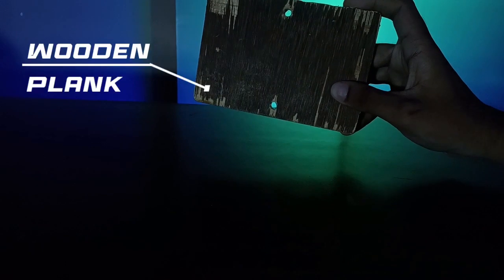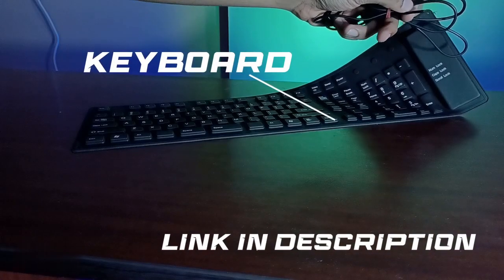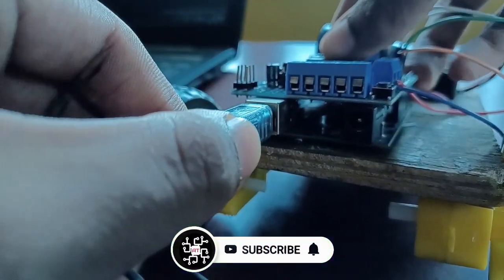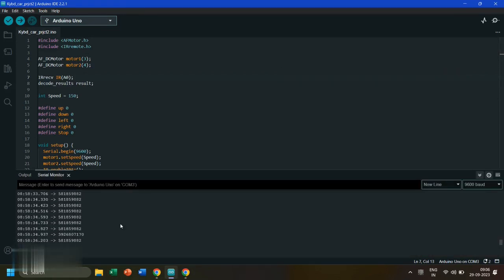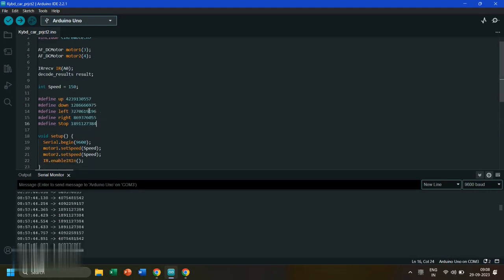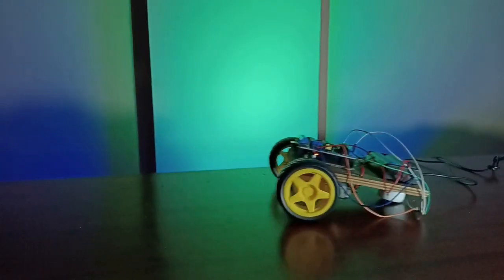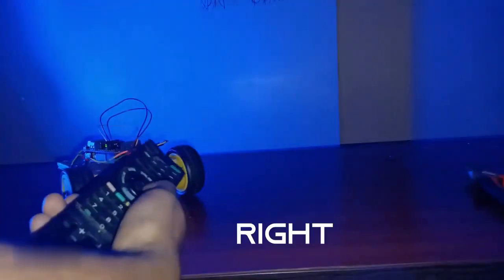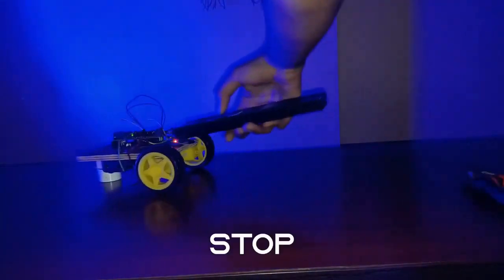How To Make A DIY Keyboard Controlled Car🔥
Connect Your Keyboard With Arduino And Make A Car!! Works On The Principal Of WASD & Space Just Like In Games

Products
BO Motor With Wheels(2)
Dummy Wheel
Arduino Uno
L293D Motor Driver
18650 Lithium-ion Set
Battery(1 cell)
Charger(2 Cell)
Holder(2 Cell)

Time Stamps⌚

0:00 Making The Car
2:28 Coding
3:34 Testing The Project
3:56 Outro

Made by Amar Techs
Everything has been managed by Amartya